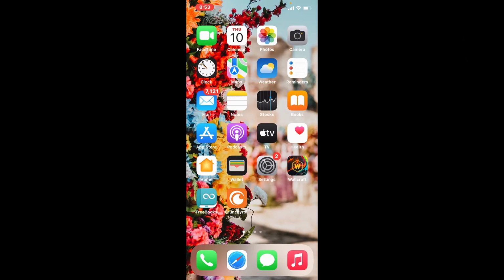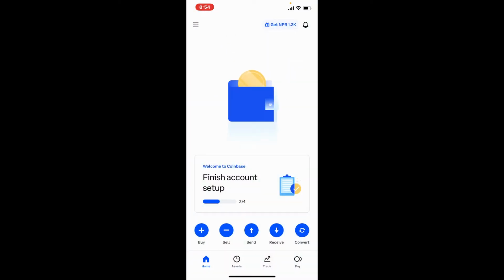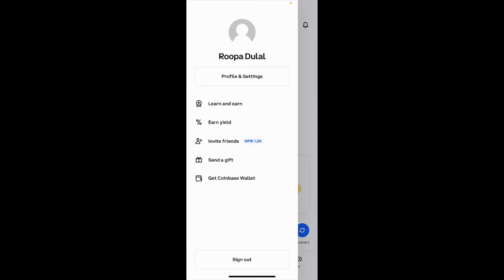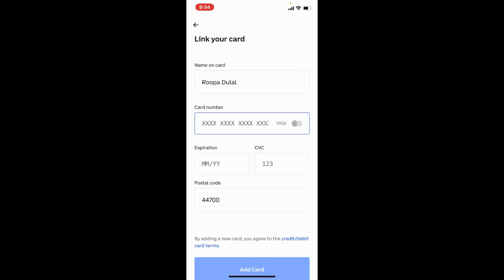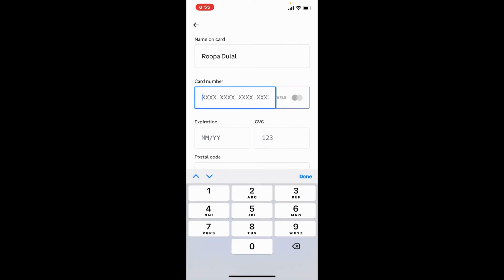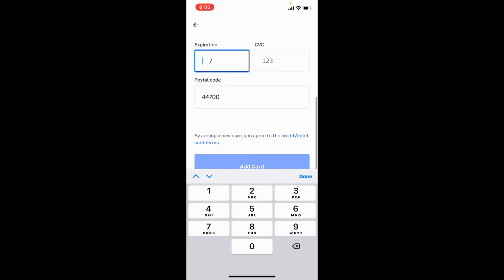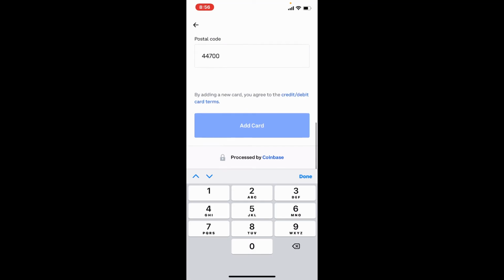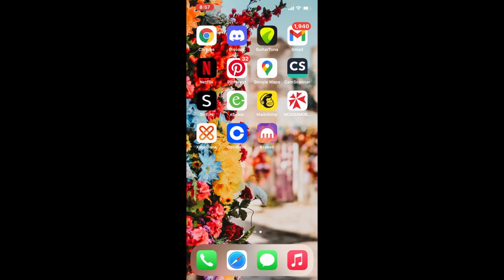How to Add/Link Bank Account to Coinbase App? (2022)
Keep Your Crypto Currency Safe Watch out the latest & easiest process of adding your bank account to Coinbase. Here in this video, we will guide you through easy steps of adding/linking bank account on Coinbase.

CHAPTERS
0:00 - Intro
0:25 - Add/Link Bank Account to Coinbase Tutorial
1:30 - Outro